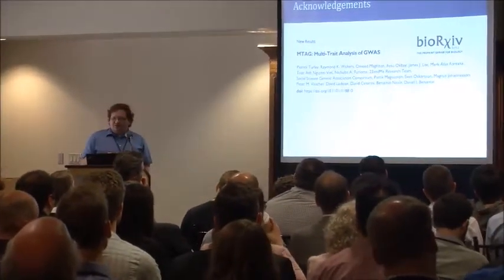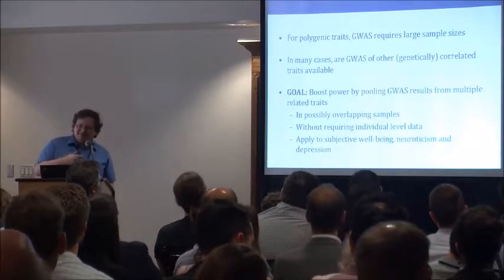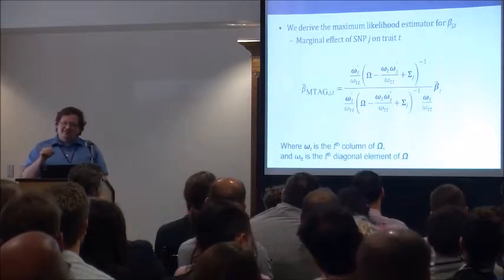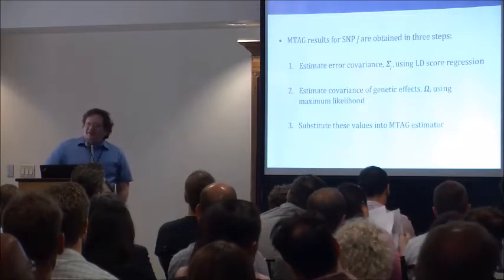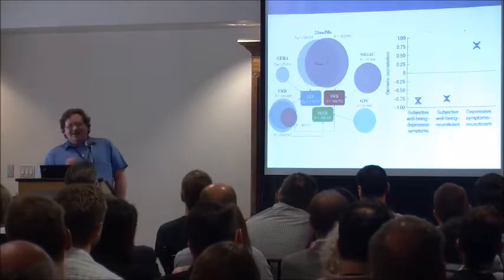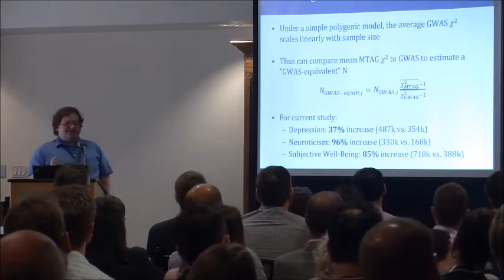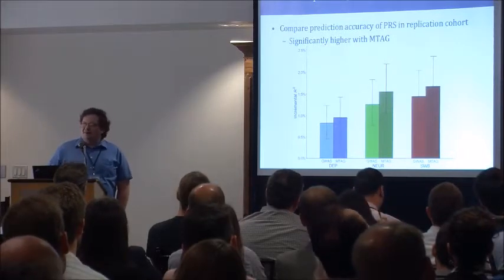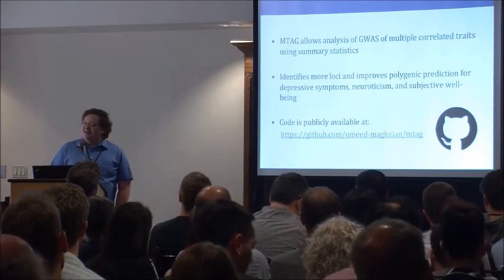USC Polygenic Conference - Session 4: New GWAS and Polygenic Scores II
This is the fourth session in USC CESR's Polygenic Prediction and its Application in Social Science Conference, featuring a presentation by Raymond Walters.